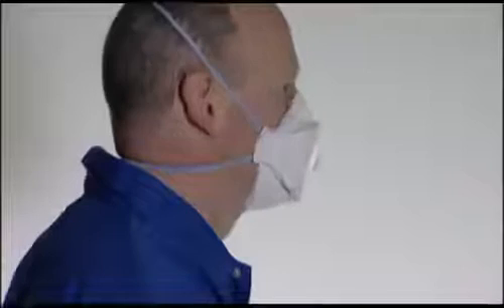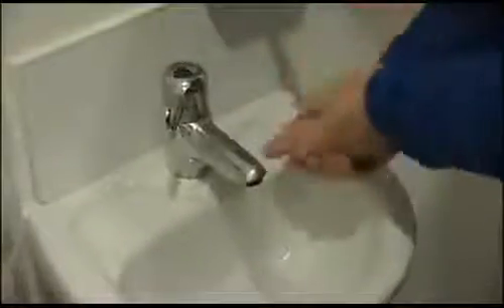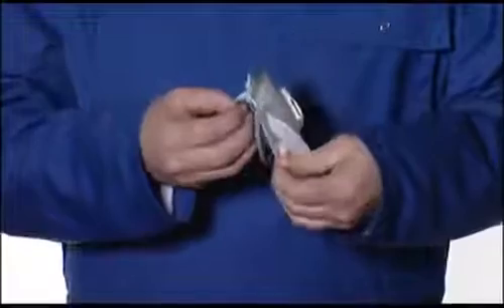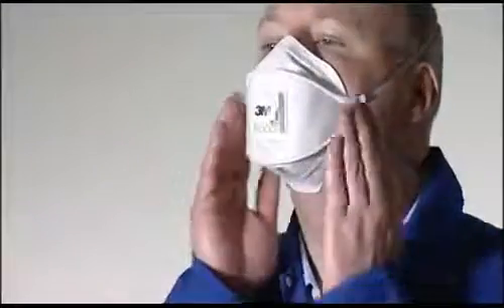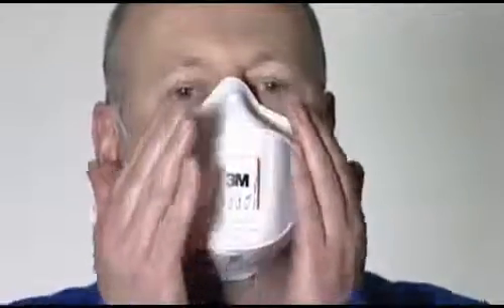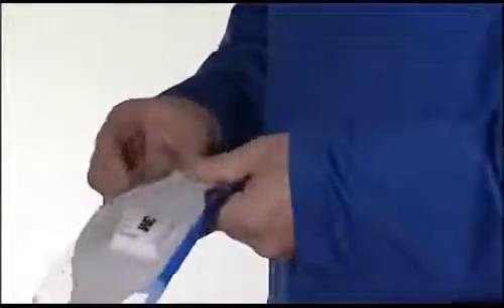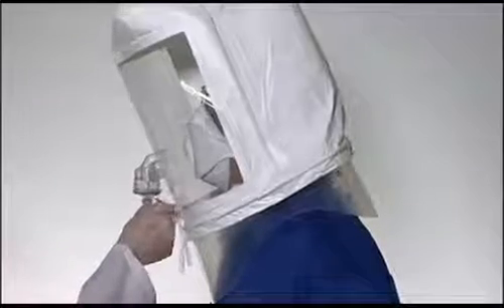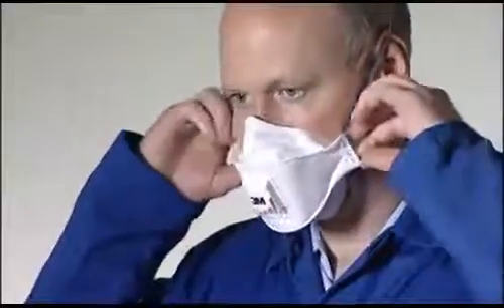3M Aura 9300+ Disposable Respirator Fitting Video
El respirador para partículas 3M™ Aura™ 9300+ proporciona confort y estilo sin comprometer el rendimiento. Gracias a la innovadora tecnología de filtrado de baja resistencia a la respiración de 3M™, podrás respirar con menos esfuerzo.